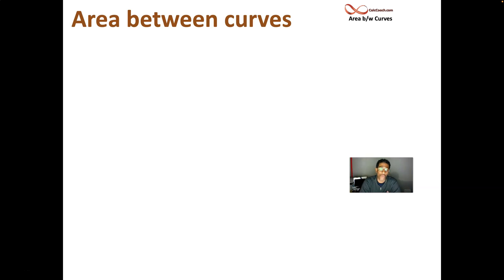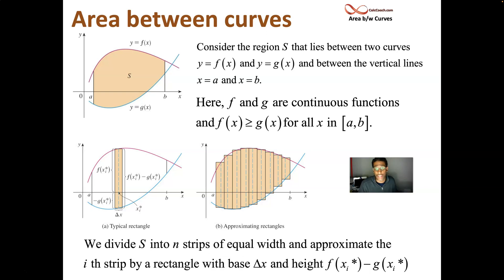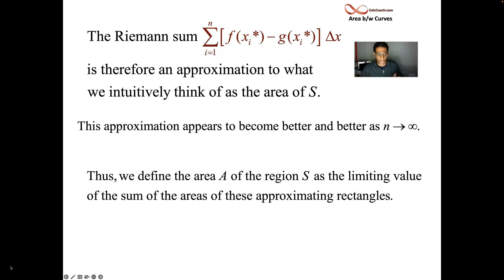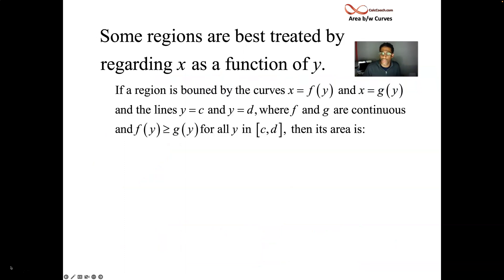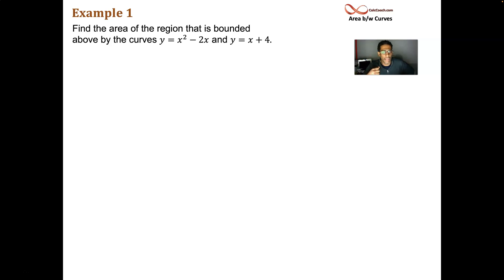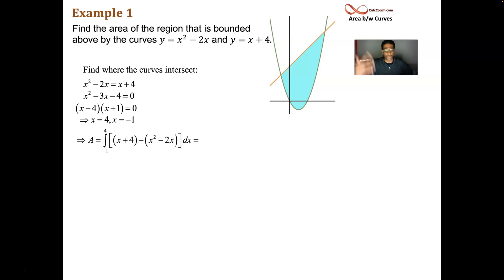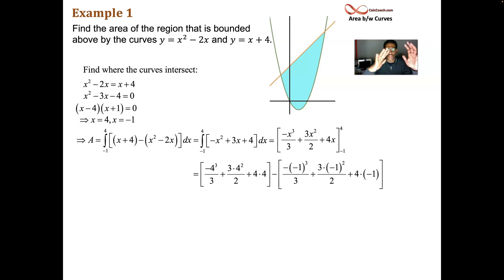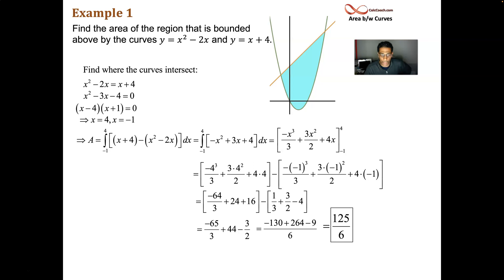Area Between Curves Concept Video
How to find the area between two curves is explained with both vertical and horizontal rectangles. One quick example at the end with more to follow in subsequent videos.